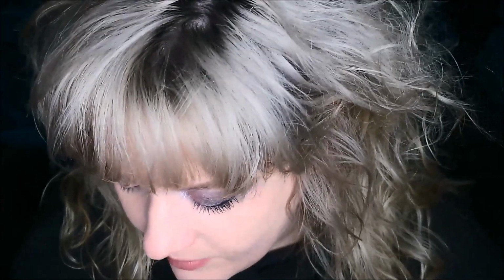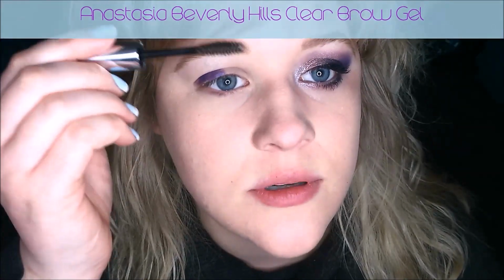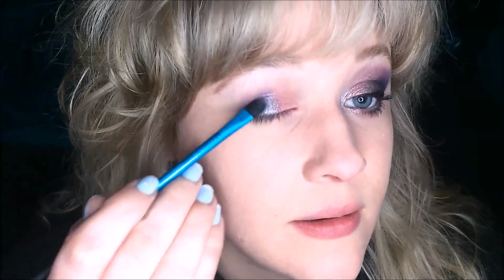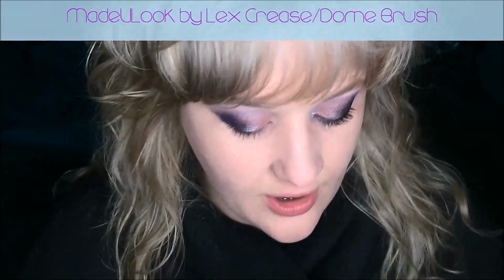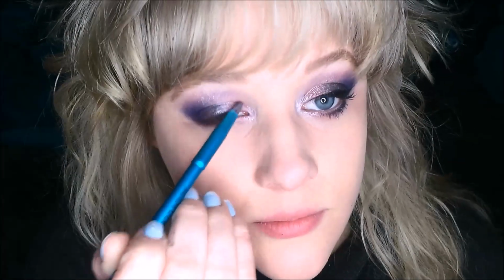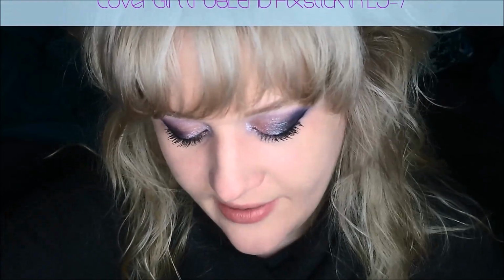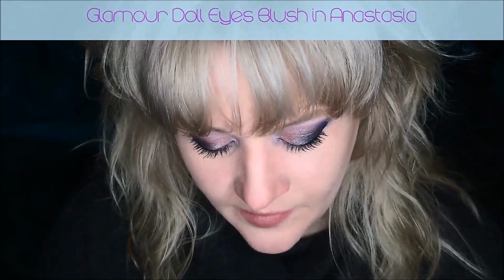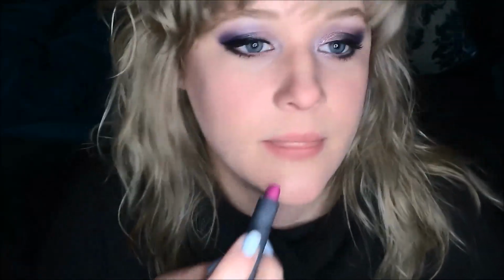Makeup & Mani | Christmas 2014 - Makeup Tutorial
Makeup & Mani is a series for special occasions or events! Join me in getting ready with both my makeup and my mani inspired by the day!

This video is the makeup portion...be sure to check out my Christmas 2014 Mani Tutorial as well! -

💄ALSO! Come check out my full review for my recent ColourPop purchase including one of the shadows featured in this tutorial, Meow!

🌺 🌺 🌺 Here is a tutorial using and featuring the ColourPop Super Shock Shadow Meow - Candied Violets Makeup

MAKEUP & MANI
CHRISTMAS 2014

💄Products Used During Tutorial 💅:

MAKEUP

Shades:
~ White Silver
~ Mauve Frost
~ Steel Grey
~ Regalia Purple
~ Light Plum
~ Amethyst
~ Lavender